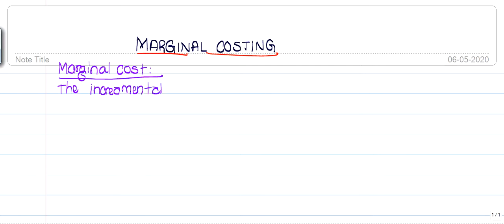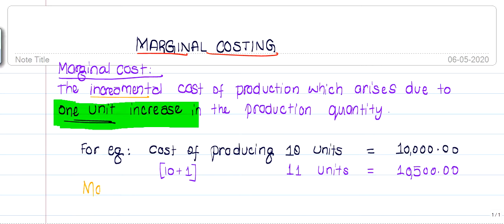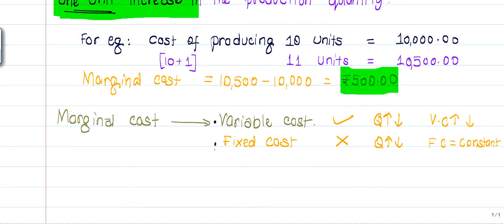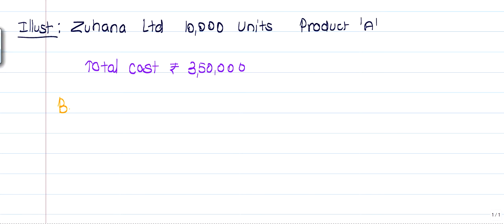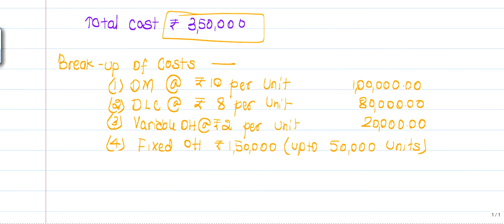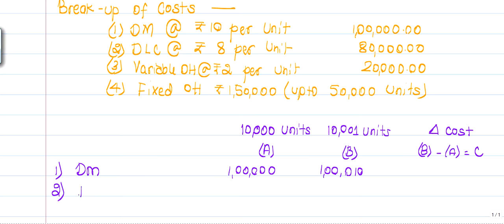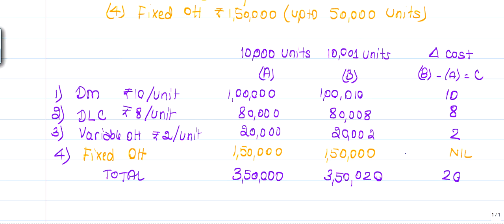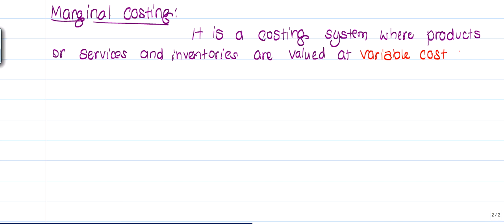#2 COST & MANAGEMENT ACCOUNTING | MARGINAL COSTING